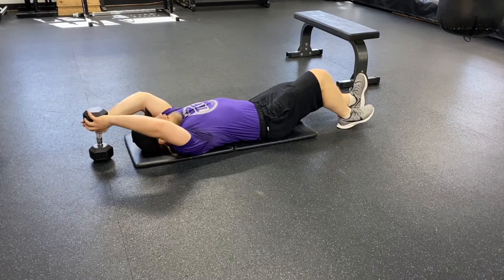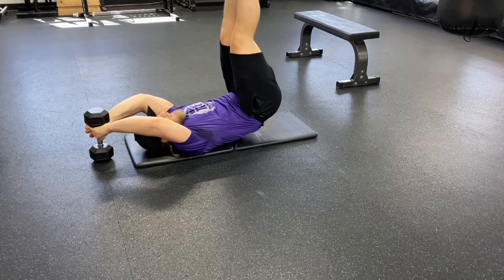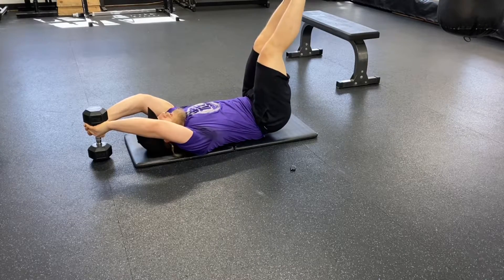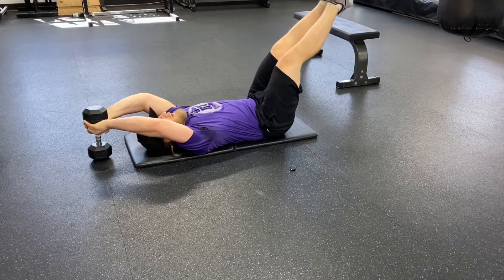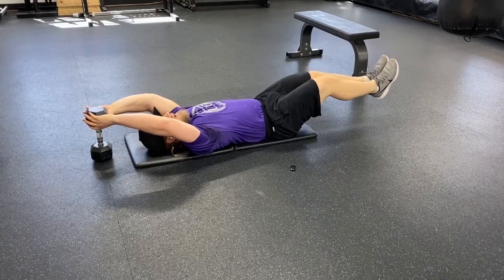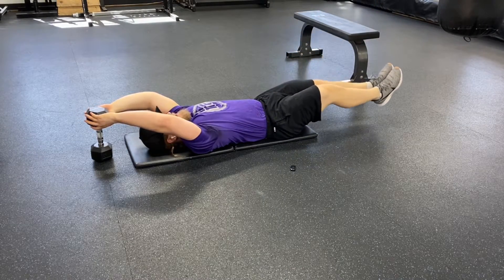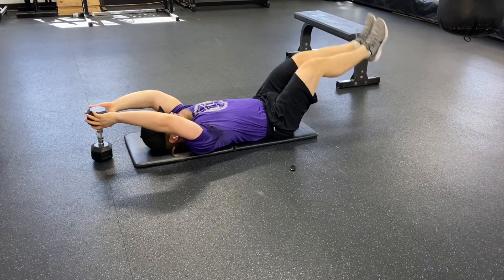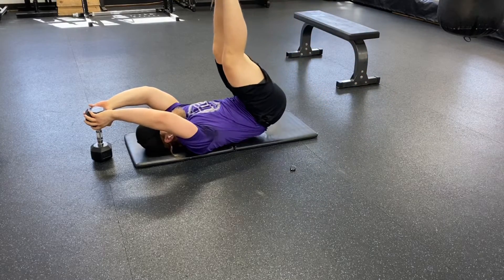DB Anchor Leg/Hip Lift Slow Eccentric